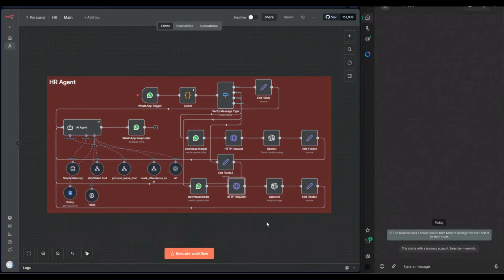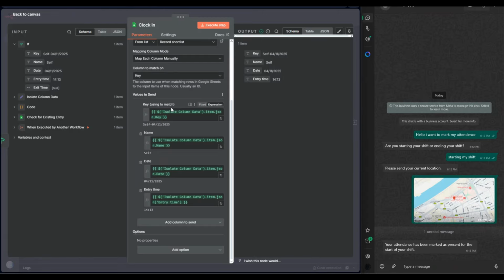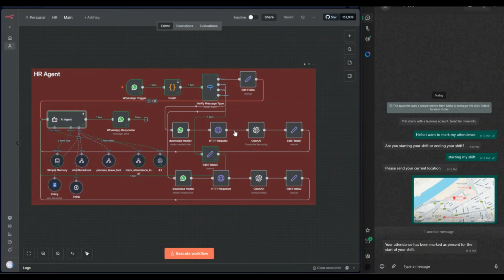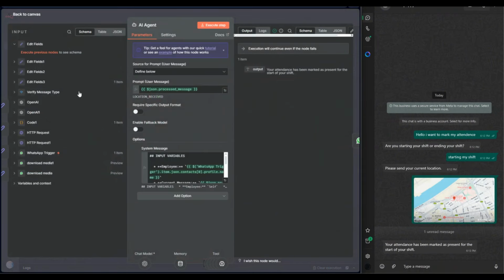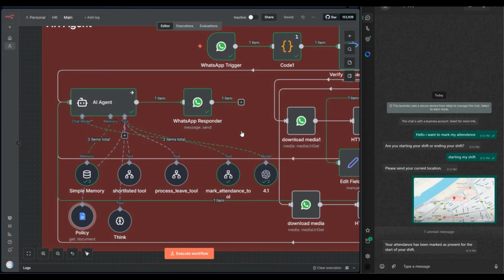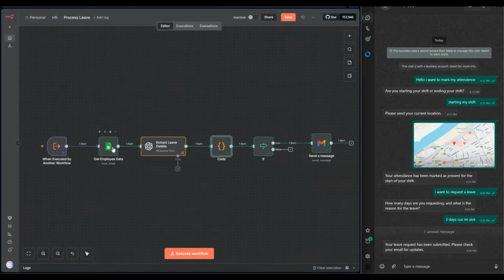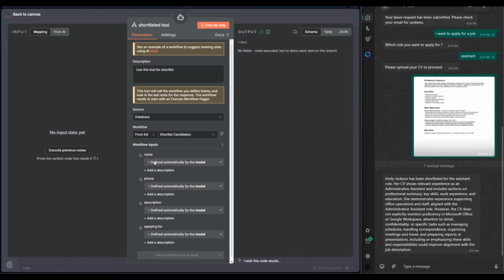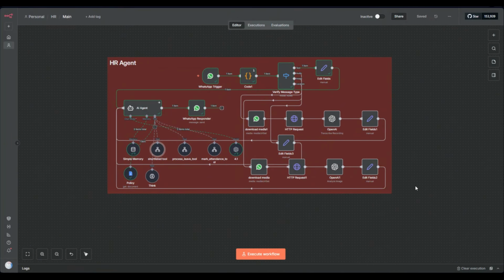I Build an Entire HR Department in less than 30 min !!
📌 FREE Skool community for step-by-step guidance and all the resources you need to set up powerful AI systems:

TOOLS I USE 👇
👉 Make.com (1-Month Free on the Pro Plan) when you sign up using my link — perfect for automating your entire business with no-code AI workflows:

Why Watch?

Hey there—welcome! I’m Seif 👋

I specialize in building AI automations and systems that help businesses save time, reduce costs, and scale with ease. Through my company, Ignite AI Systems, and my growing Skool community, I share proven strategies and practical workflows that entrepreneurs and agencies can implement immediately.

Here’s the truth:
Many talk about AI automation, but few show you real, revenue-generating systems that actually work. That’s exactly what I focus on—practical automations, tested strategies, and measurable results.

✅ My mission is simple: help you automate, grow, and create more freedom in your business and life.

If you’re ready to turn AI into your competitive advantage:
👉 Comment with the topics you’d love me to cover next